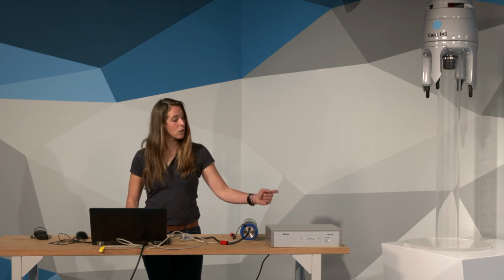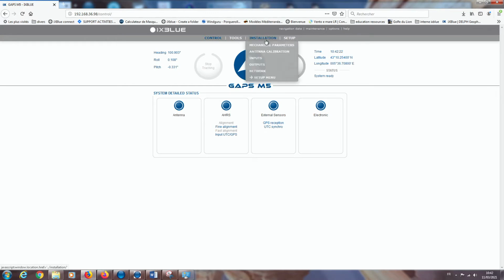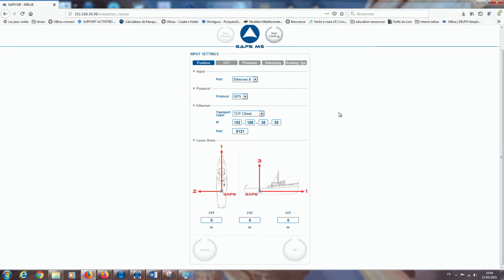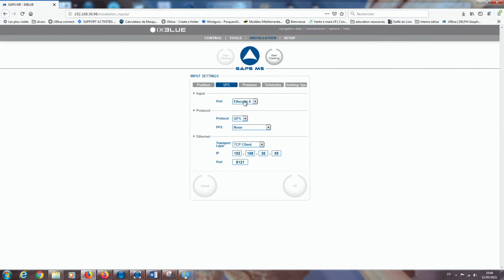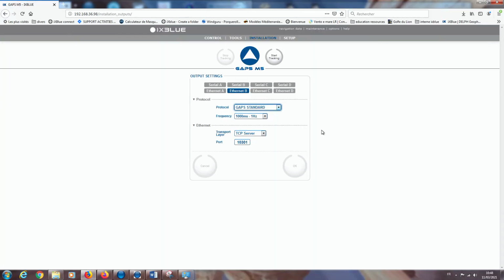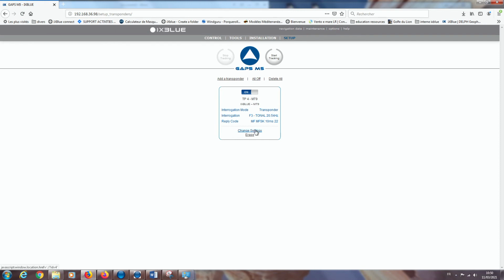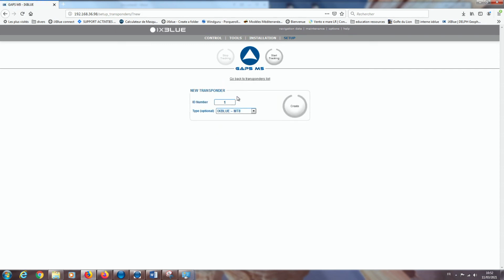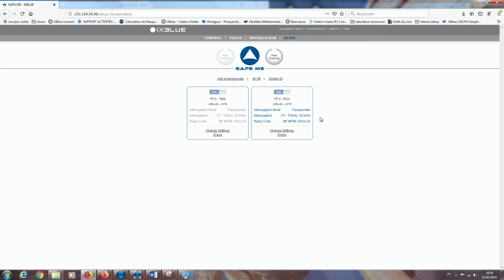How to deploy and operate an USBL system - Session 2b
In this Hands-on video by Marie-Noëlle Fabre, Support Engineer at iXblue, you will learn how to configure your USBL system: Gaps M5

Chapters:
00:00 Introduction
00:26 Gaps M5 configuration
02:19 Mechanical configuration
03:49 Inputs configuration
06:22 Outputs configuration
07:22 Tracking configuration
08:09 Gaps M5 transponders configuration